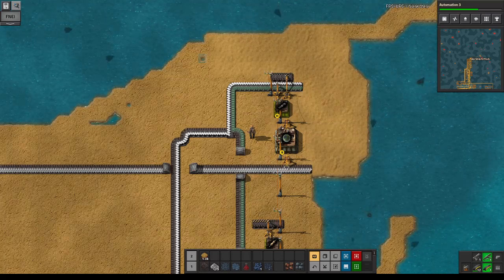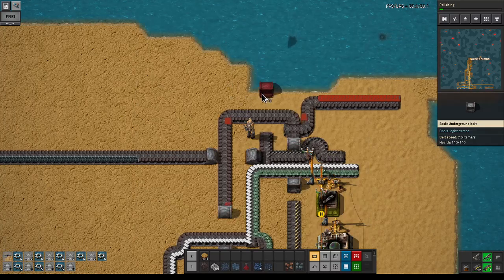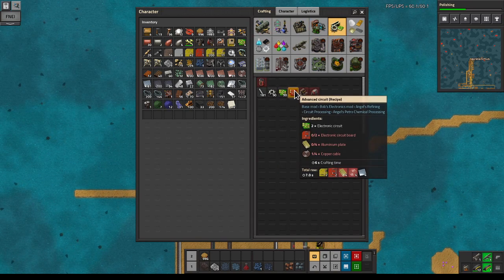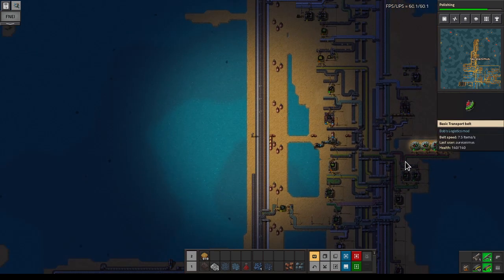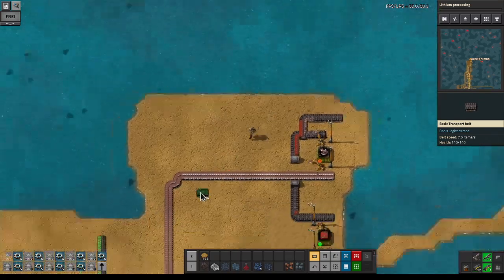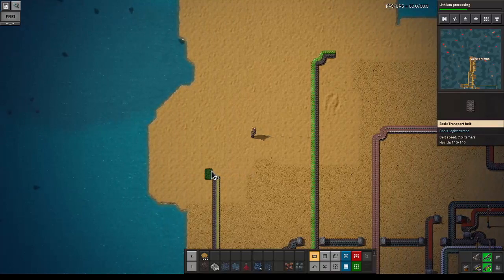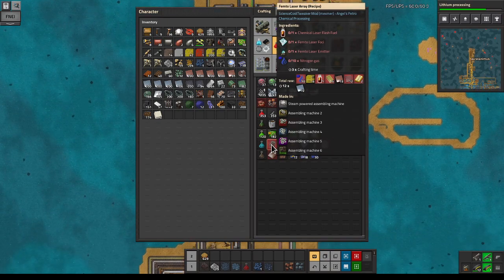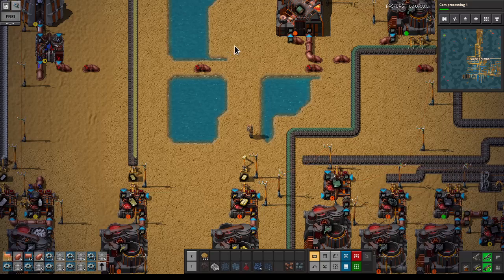Acquiring Advanced Circuits - Factorio 1.0 Seablock - Aurei Plays - 111